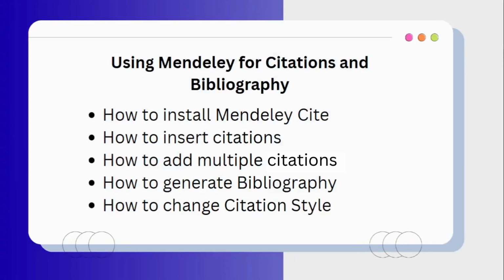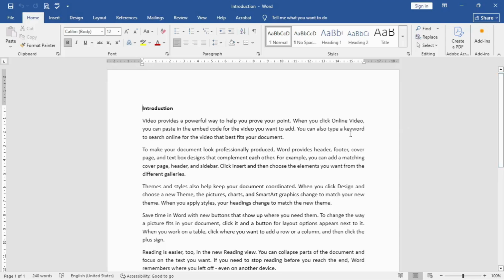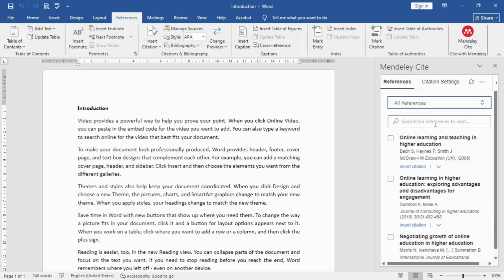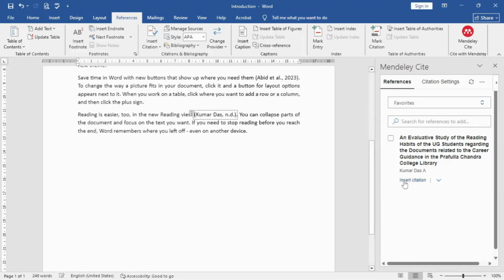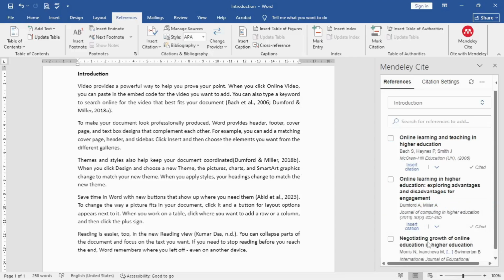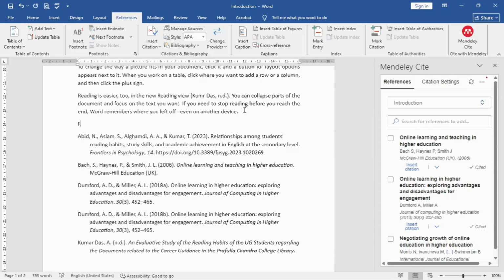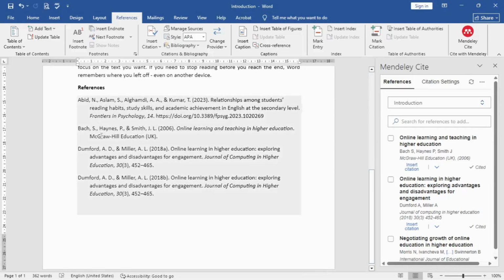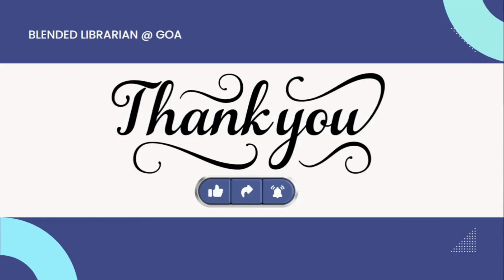Inserting Citations and Bibliography using Mendeley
Learn how to use Mendeley Reference Manager with MS Word to insert citations, generate bibliography, and manage references efficiently.
In this final part of the Mendeley series, you will learn how to install Mendeley Cite, insert in-text citations and generate automatic references list.
This step-by-step tutorial is ideal for students, teachers, and researchers who want to simplify their research workflow.